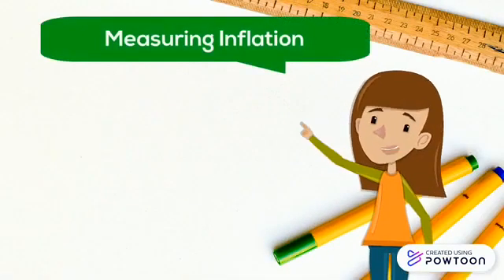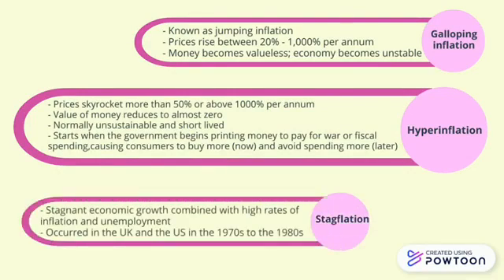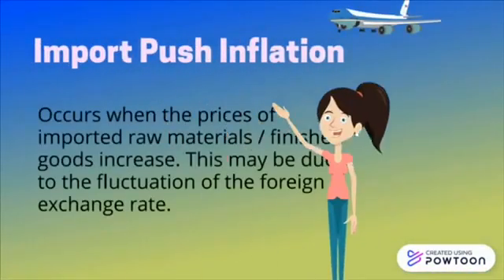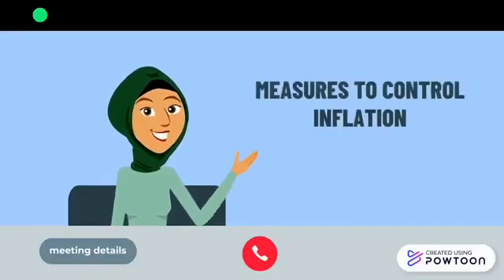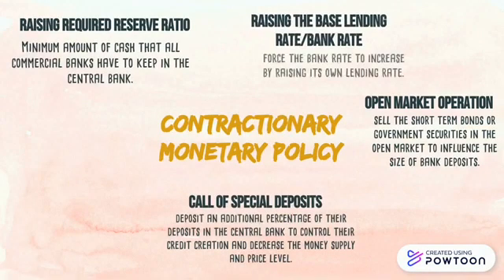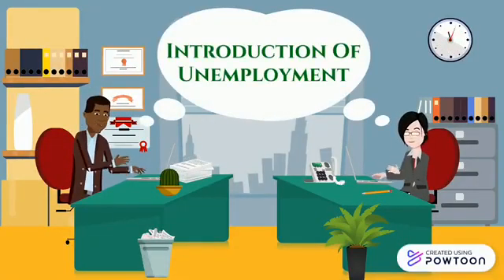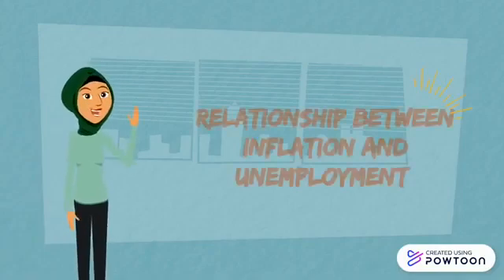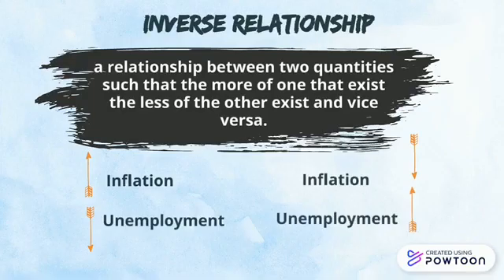inflation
hi every body. This is the famous topic. Every countries try to achieve zero inflation as their macroeconomic objective. Can or not?